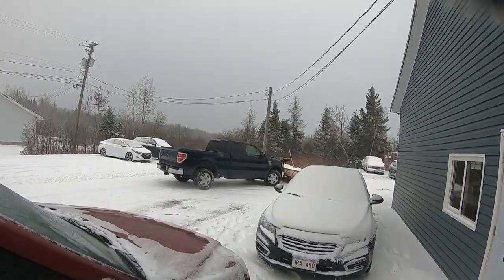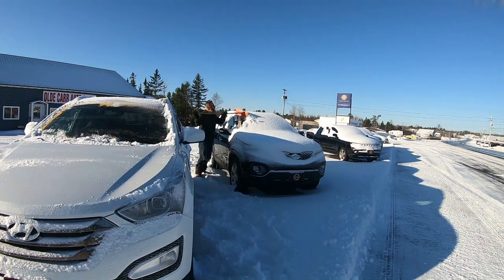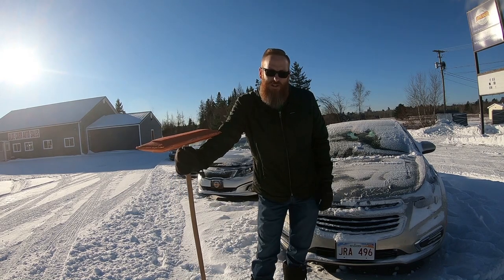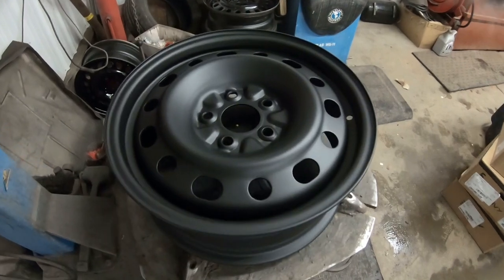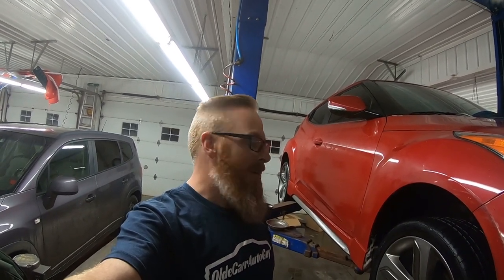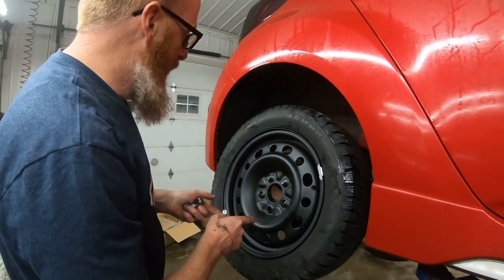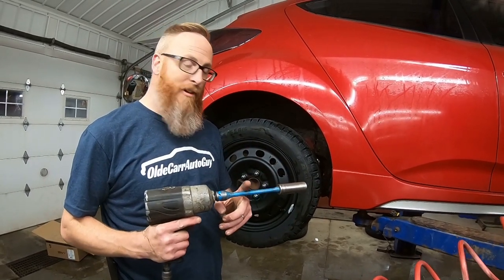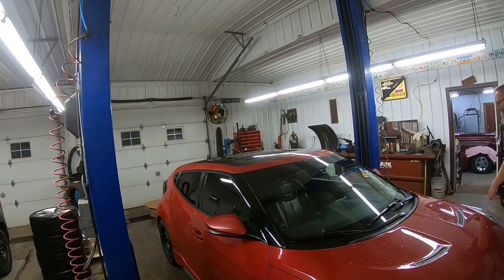WHY WE DOWNSIZED OUR WINTER WHEELS AND TIRES ON THE VELOSTER TURBO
THE FIRST SNOW DAY IN NEW BRUNSWICK 2018.

Jason @oldecarrautoguy
220 Route 170

or